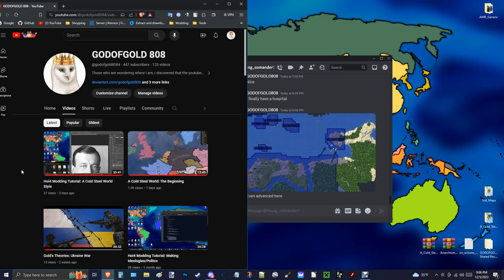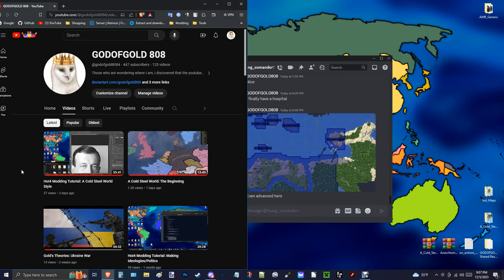Pre-Christmas Blog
I made this video to inform you of a few things and I hope to see you again after the holidays. Thank you so much for this year in supporting me and if you want more of a particular content, please please please leave a comment down below so IK what you guys are looking for.

Join my server if you'd like: